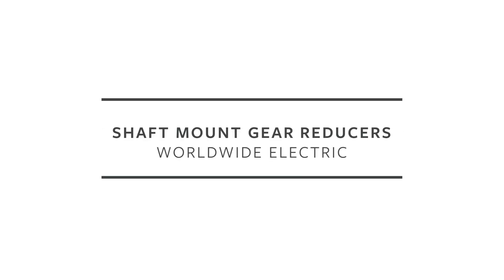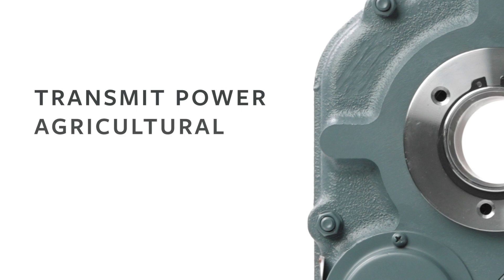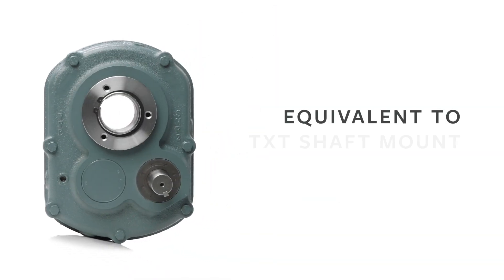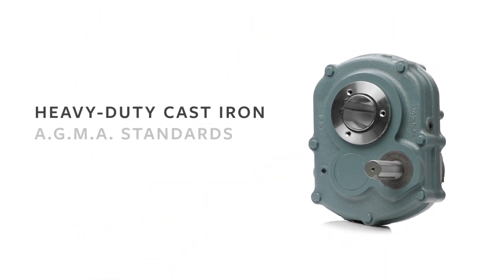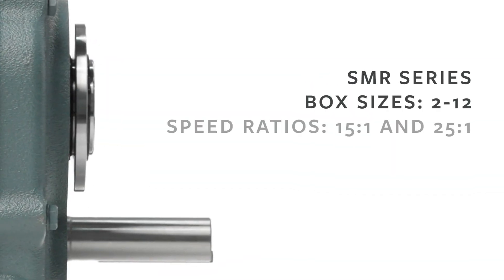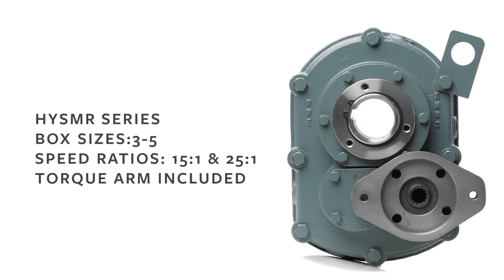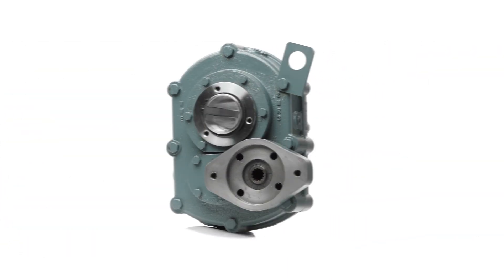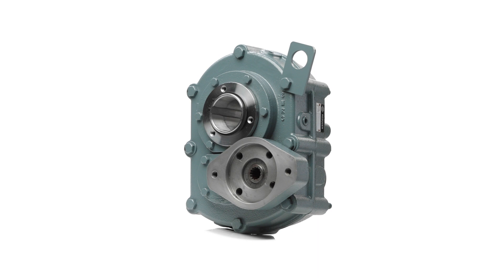Shaft Mount Gear Reducers | WorldWide Electric Corporation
WorldWide Electric offers four lines of WorldWide Electric Shaft Mount Reducers, all dimensionally equivalent to the popular line of TXT shaft mount reducers for universal compatibility. The Original, the Eliminator, the Original-Hydraulically Powered and the Ultimate Shaft Mount Reducer are designed to be mounted directly to an existing shaft or an accessory driven shaft.  The Eliminator and Ultimate Shaft Mount Reducers are pre-drilled for mounting with an optional screw conveyor flange.

Commonly utilized for the transmission of power to conveyors in aggregate, agricultural, and material handling applications, WorldWide Electric Shaft Mount Reducers offer specs including 9:1 to 25:1 ratios, 1-15/16” to 6-1/2” hollow output bores, metal reinforced double lip spring loaded oil seals, all-cast iron housings, and 2-3 year warranties.